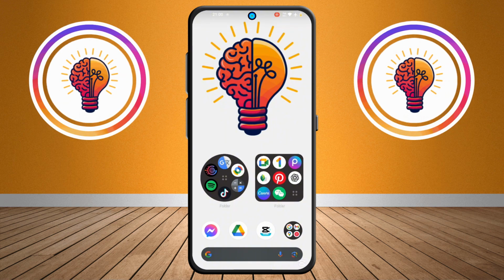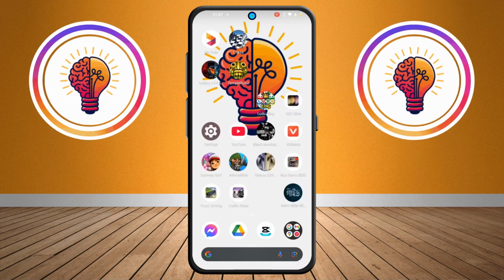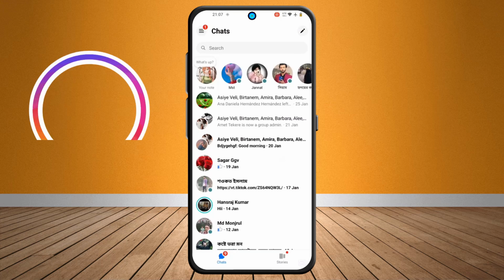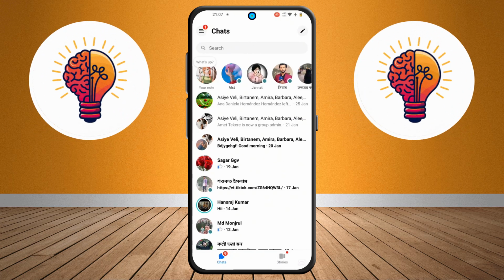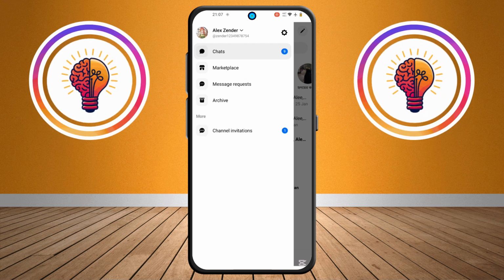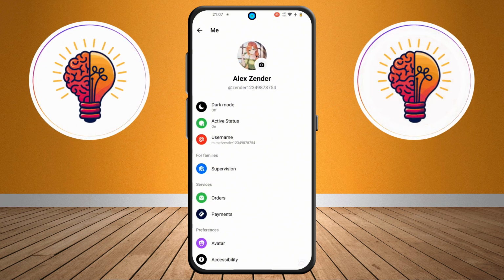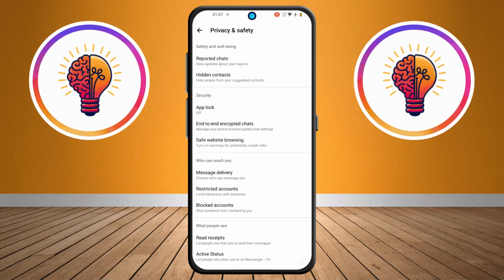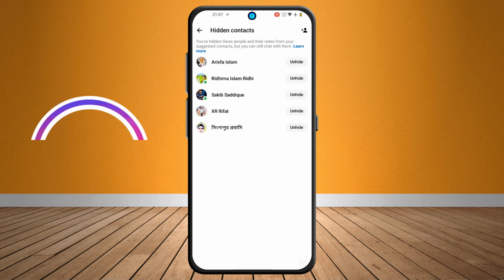How to Check Hidden Contacts on Messenger | Quick Guide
How to Check Hidden Contacts on Messenger

Are you wondering how to check hidden contacts on Messenger? 🤔 In this video, we’ll guide you through a simple method to uncover contacts that might be hidden within your Messenger app. Whether you’re trying to manage your connections or just curious, we’ll show you the step-by-step process to find these contacts with ease! 📱🔍
Discover useful tips & techniques to enhance your Messenger experience and ensure you're in control of your contact list. This method works for both Android and iOS, helping you stay updated with your hidden connections. 🎯

1. How to Check Battery Health on Nothing Phone | Tips & Tricks Guide

2.How to Show Internet Speed on Android | Tips & Tricks

3. How to Change the Ringtone on Android | Tips & Tricks Guide

4. How to Turn On Schedule Dark Theme on Android | Tips & Tricks

5. How to Turn ON/OFF Battery Health on Android | Tips & Tricks

6. How to Check Display Health on your Nothing Phone